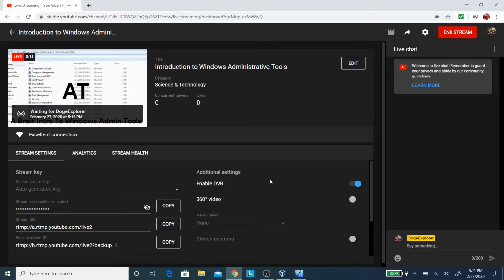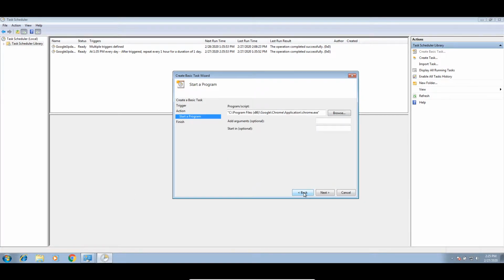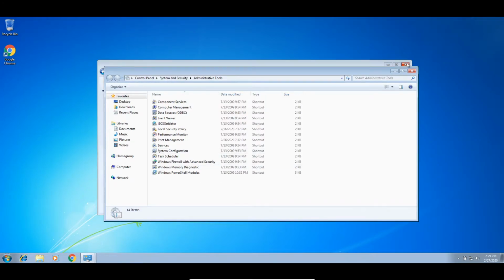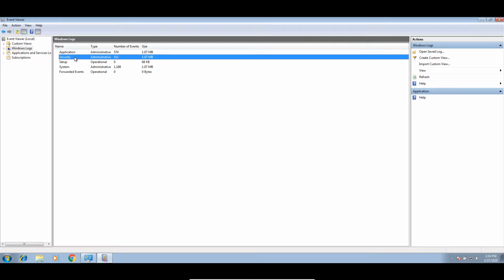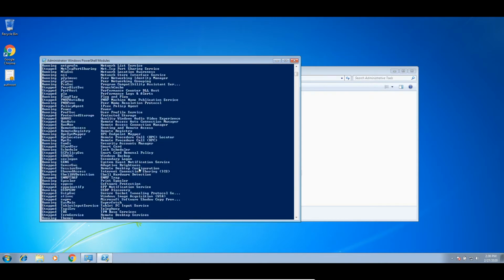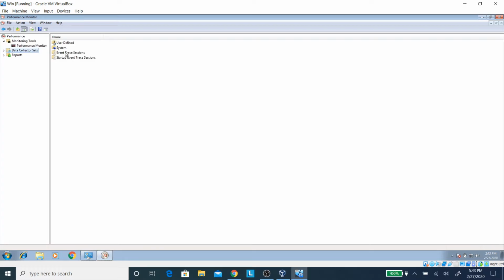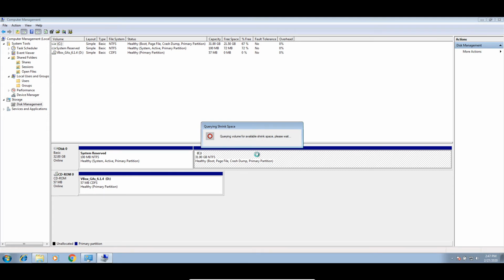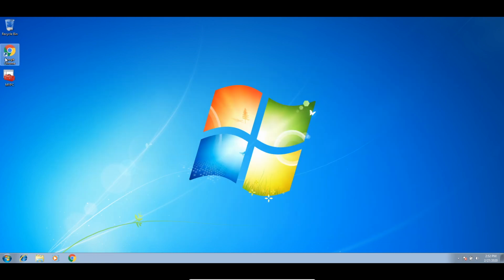Introduction to Windows Administrative Tools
Hello! Today I'll be explaining how Windows Administrative Tools works and why it's extremely useful!

(CORRECTION! Componet Services, Data Stores and Iscsi maybe wrong! I highly recommend you check those out on a separate youtube channel since I haven't learned those topics yet.)
TIMESTAMPS:

Task Scheduler 2:23 - 8:05

System Configuration 9:09 - 12:59

Event Viewer 13:05 -  16:05

Windows Powershell: 16:50 - 18:02

Windows Memory Diagonstic 18:02 - 18:16

Windows Firewall Advanced Security 18:23 - 20:47

Services 20:50 - 21:57

Proformance Monitor 22:05 - 23:05

Printer Management 23:05 - 23:20

Data Sources 23:20 - 23:50

Iscsi - 23:50 - 24:45

Computer Management - 25:00 - 28:00

Disk Management 26:25 - 28:00

Componet Services 28:14 - 28:45

Local Security Policy 28:55 - 29:23

Device Manager 29:35 - 29:47

Group Policy 29:55 - 30:22

MMC.EXE - 30:30 - 32:11

END OF TIMESTAMPS

What is DogeExplorer? DogeExplorer is a video-channel where we post videos mainly about the subject technology. We make our videos enjoyable and understanding at the same-time.